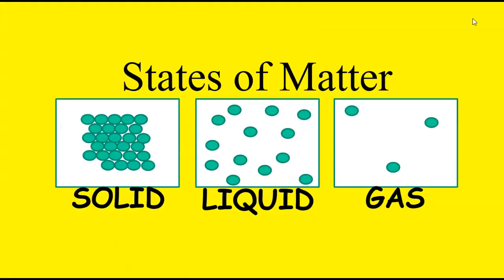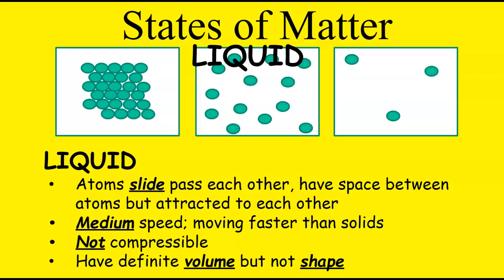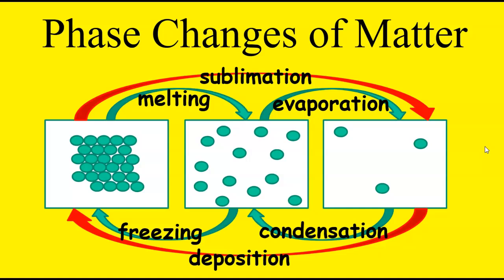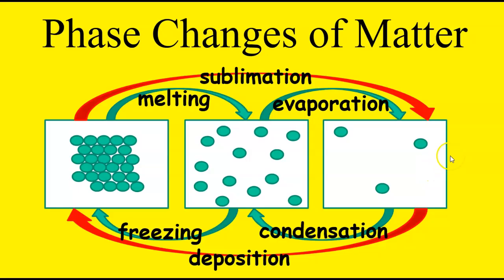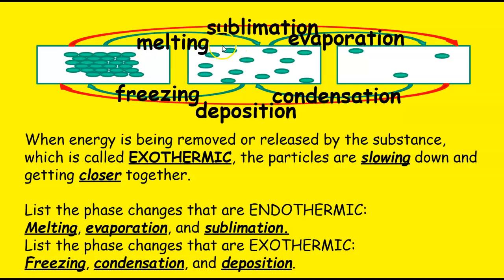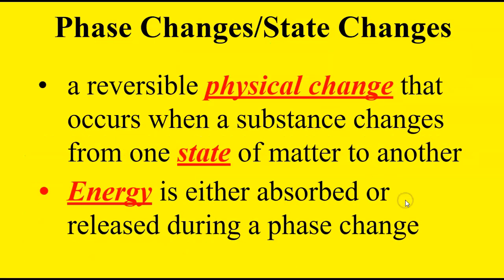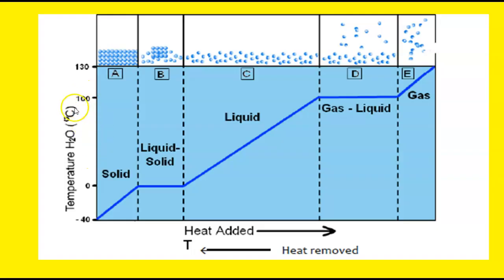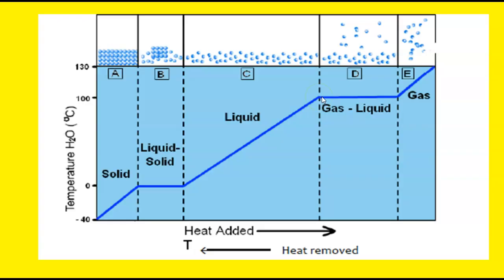States of Matter and Phase Change Diagram Lecture NOTES